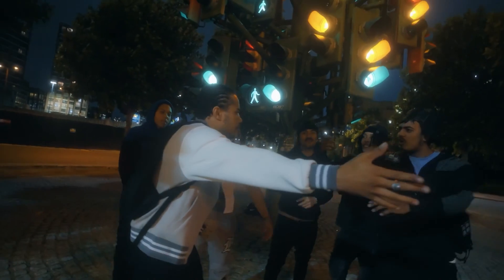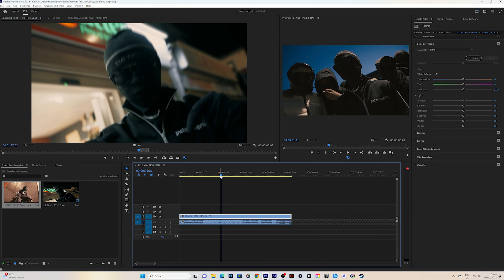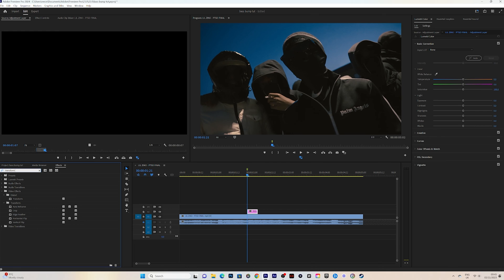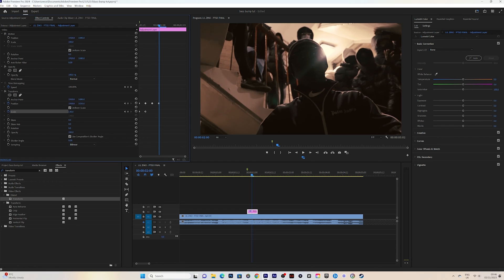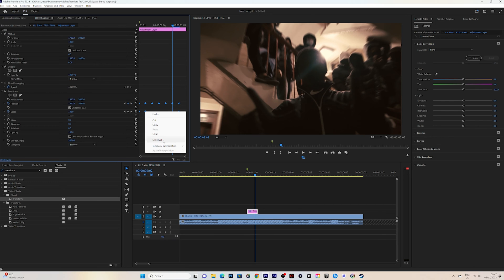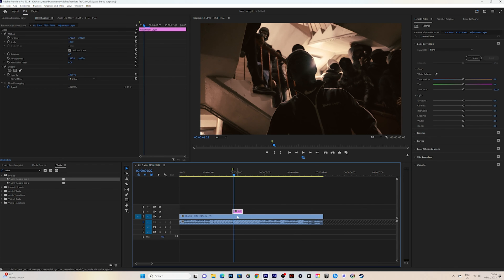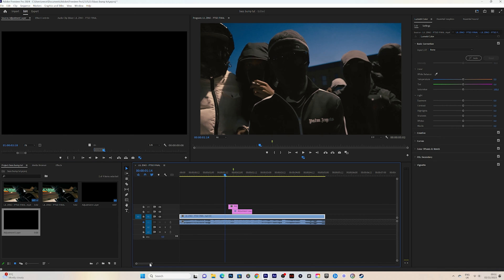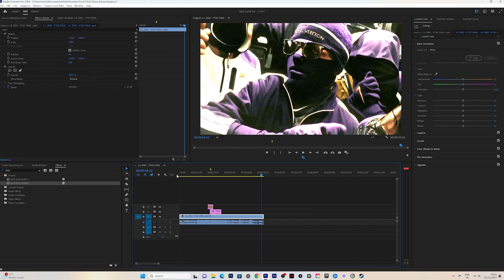USE THIS UNIQUE BASS BUMP EFFECT FOR YOUR MUSIC VIDEOS! (Premiere Pro)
Do You Want to SAVE TIME editing? GET THESE PRESETS NOW!